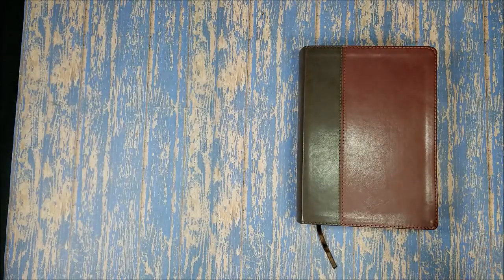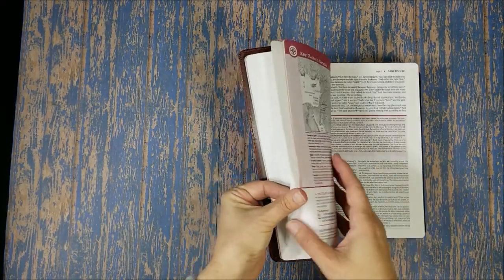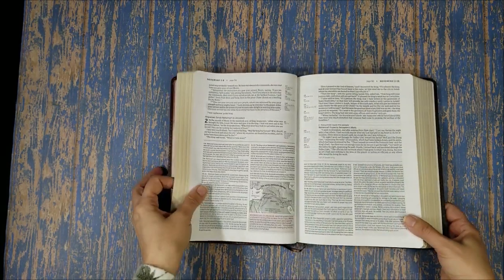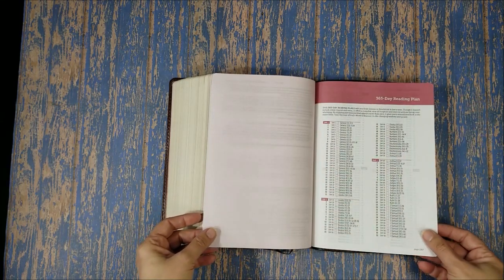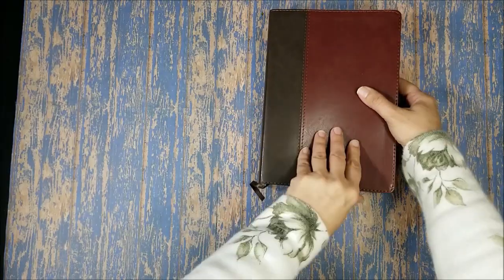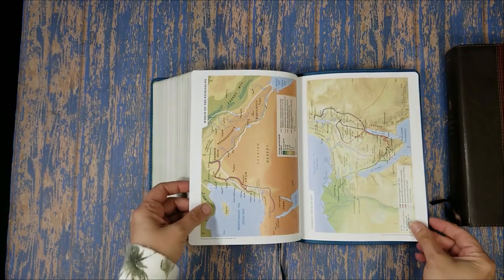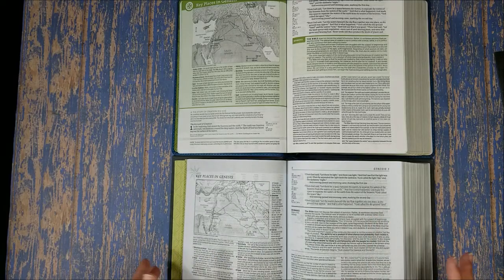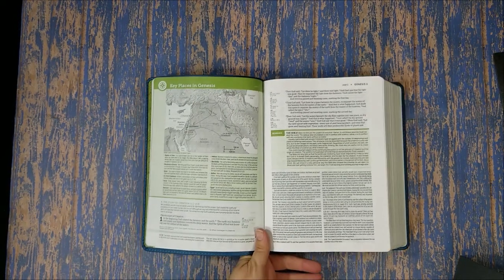NIV Life Application Study Bible 3rd Edition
Lucinda reviews the 3ed ed. NIV Life Application Study Bible and compares it with both the 2nd and 3rd ed. NLT LASB.

This Bible was provided in exchange for an honest review